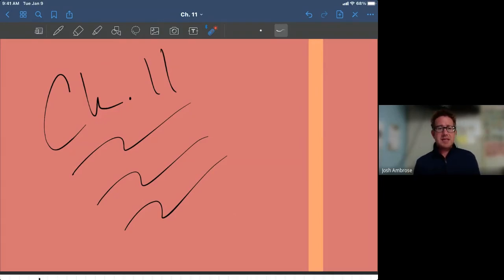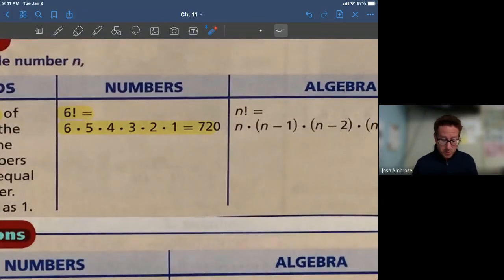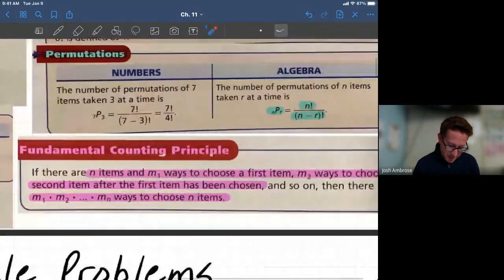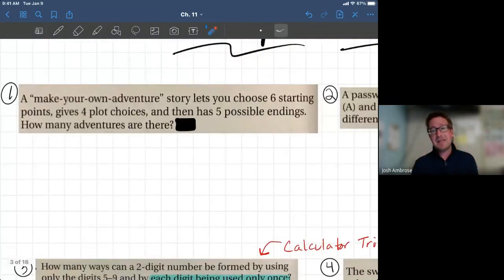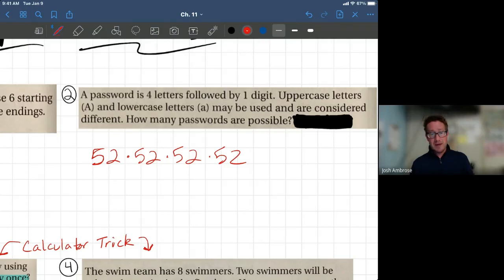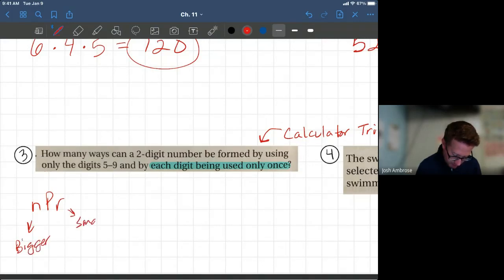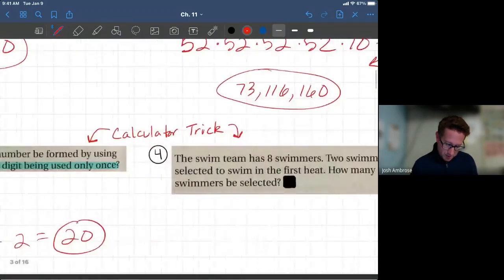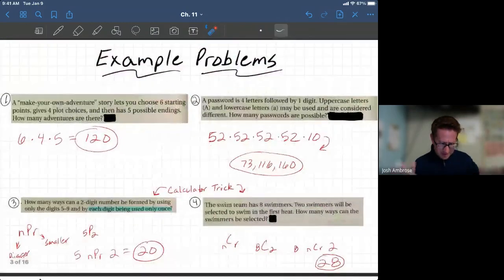ALG. 2--NOTES AND EX.--11.1